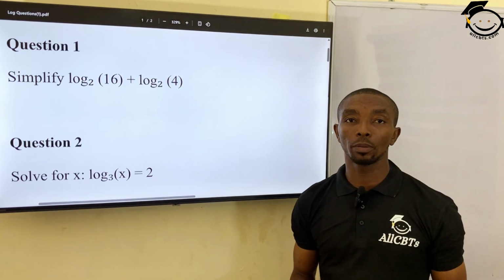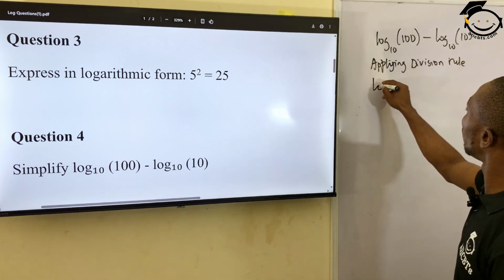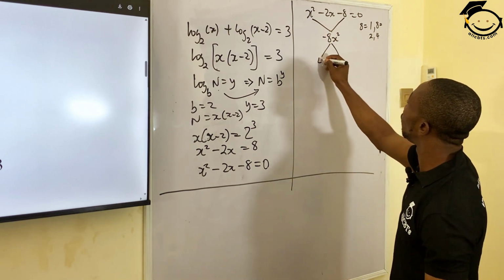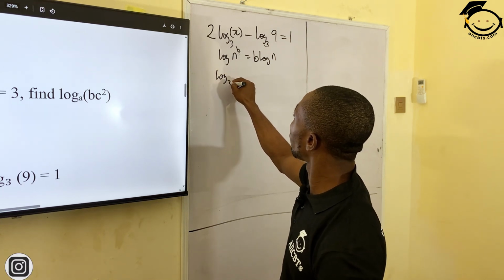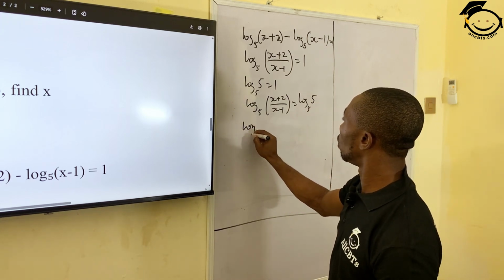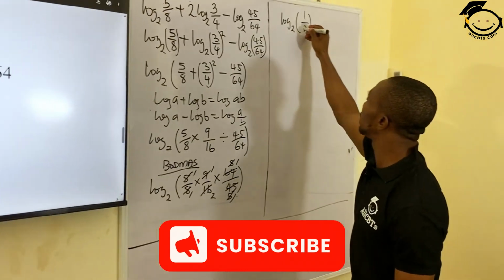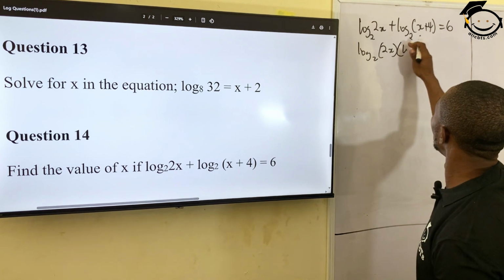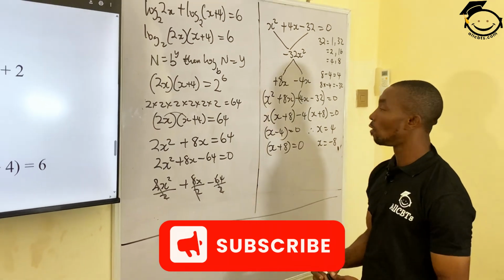LOGS | Laws of Logarithm | Equations: Simple to Advanced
From Intro to Logarithms to more advanced problems, Gideon breaks down all logarithm problems.

Perfect for:
✅ High school students
✅ University math learners
✅ Exam candidates
✅ Teachers & tutors
✅ Anyone wanting to master logarithms!

In this video, we cover:
🔹 Properties of logarithms (product, quotient, power rules)
🔹 Solving basic and advanced logarithmic equations
🔹 Change of base formula
🔹 Logarithmic applications in real-world scenarios
🔹 Tips and tricks for fast solving in exams like SAT, JAMB, WAEC, NECO, GRE, GMAT & more!

➡️ Download the free worksheet & solutions in the description below!

📚 Boost your score in JAMB, WAEC, SAT, NECO, GCSE, and international math exams by mastering logs today!

V. I. D. E. O. S.  to W. A. T. C. H

🚨 After studying these videos, test yourself by taking a simulated testing on any of our apps below: